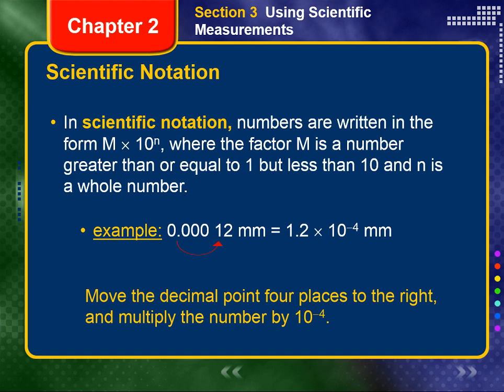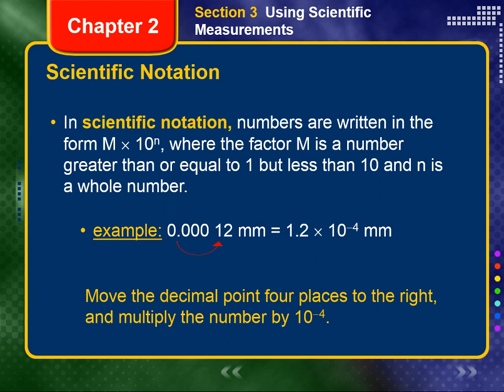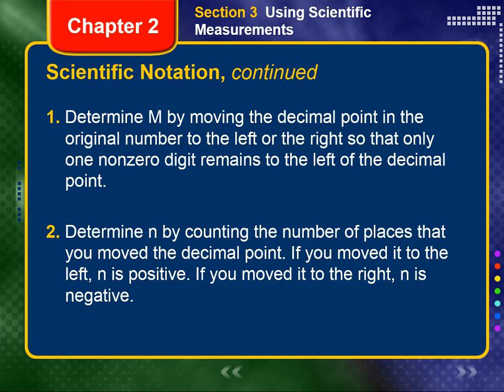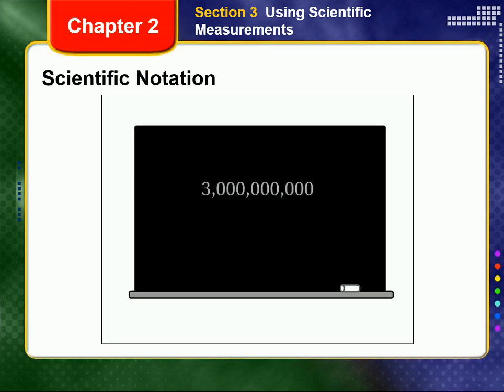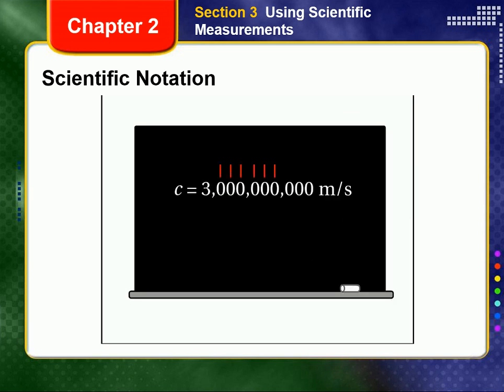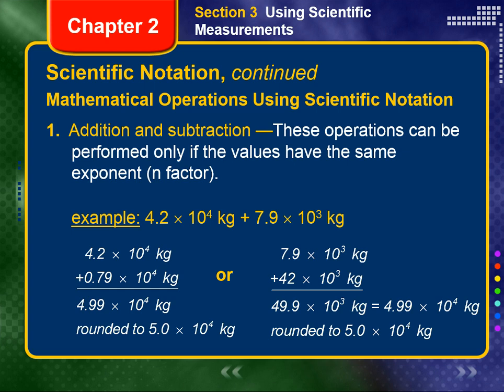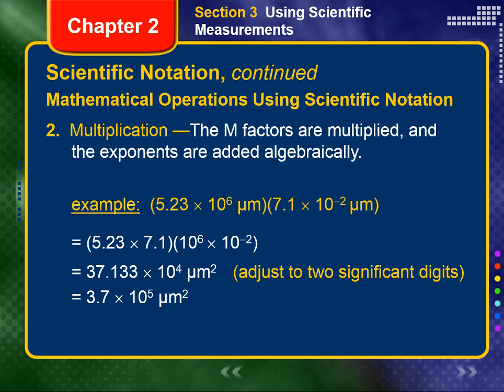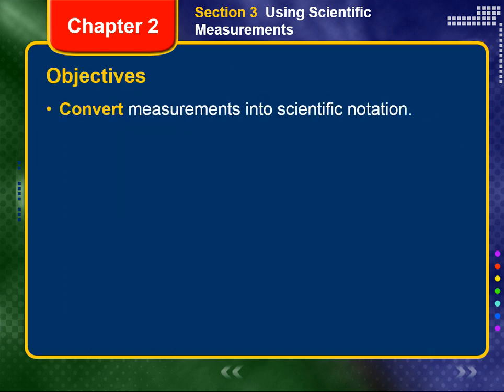Lecture 16 Ch 2.3.12